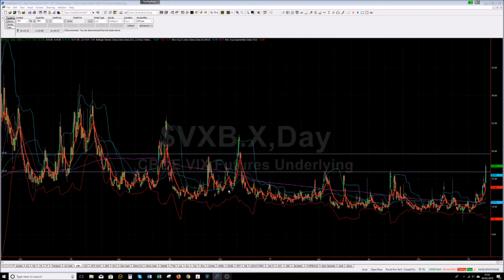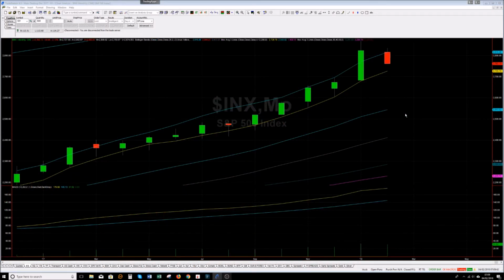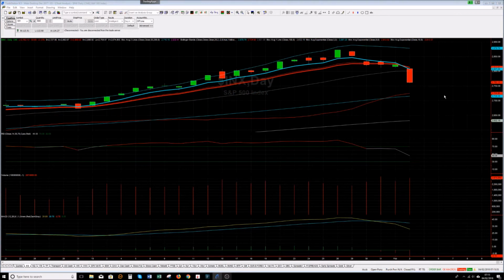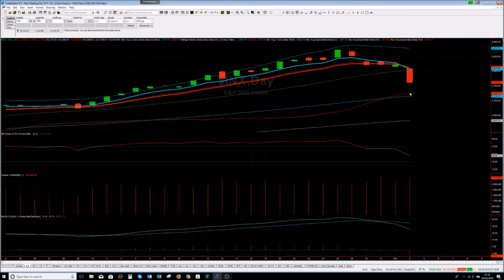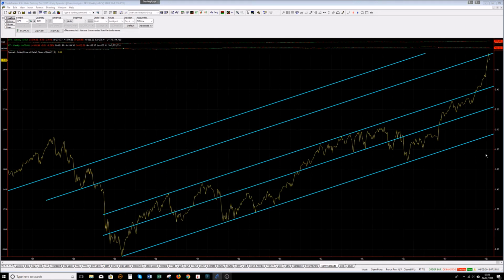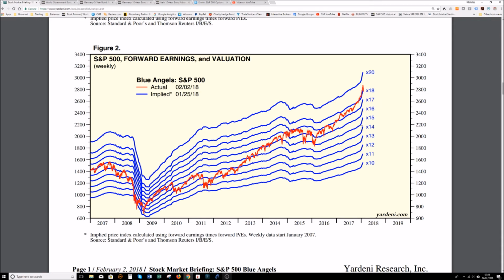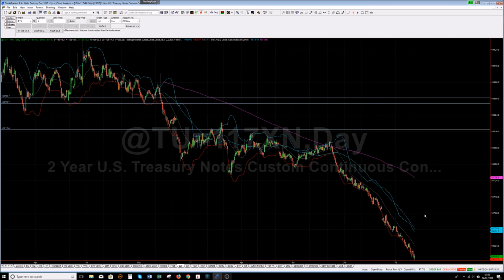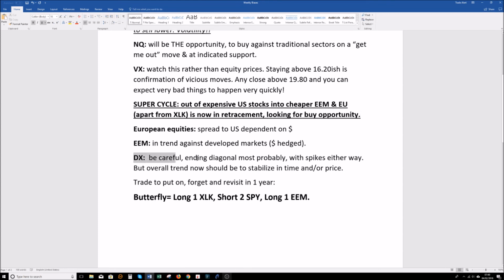Risk Parity Unwound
Valuations cause risk-parity trades to be unwound. Makes perfect sense above 18 times forward earnings.